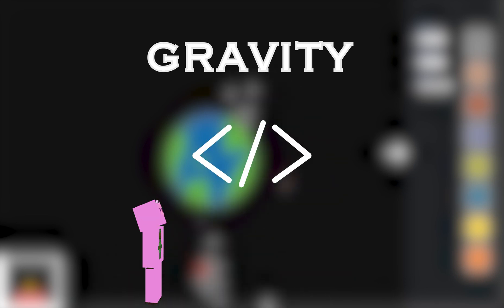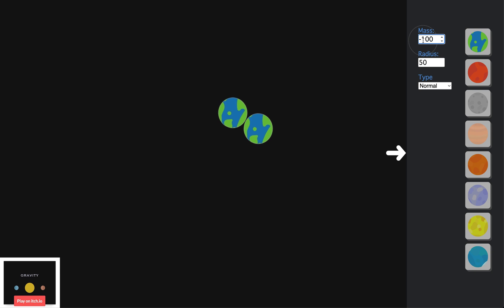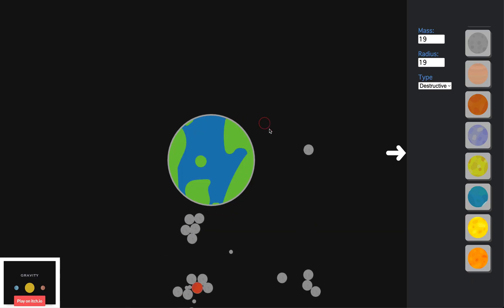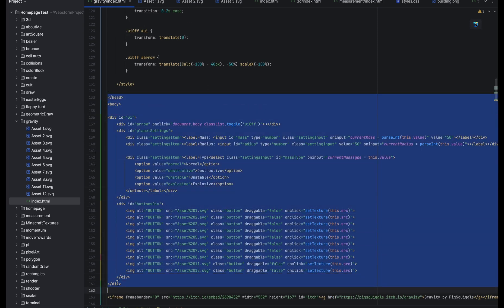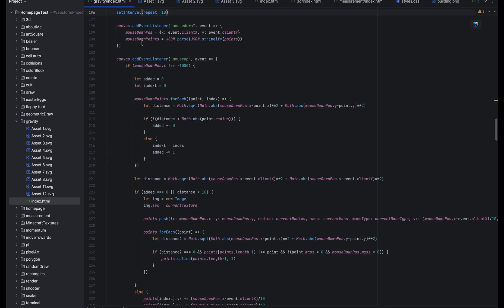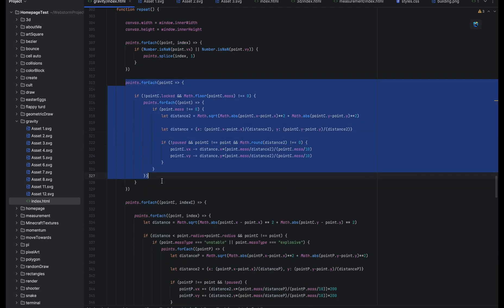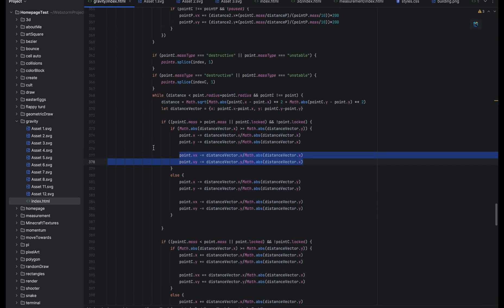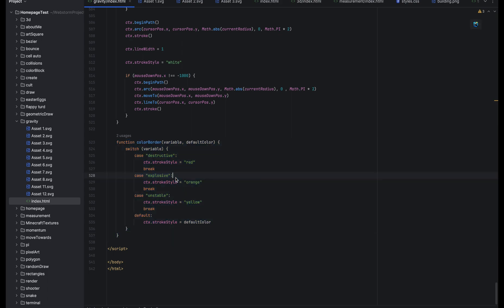I made a Gravity Simulation in Vanilla JavaScript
I am starting a new series in which I show projects that I coded and how they work. In this video, I am showing one of my favorite project in which you can create planets with gravity and collisions.

You can find the Gravity Simulation at pigsquiggle.netlify.app.
Click on the Games section and click on Gravity.

SONG - Stal by C418